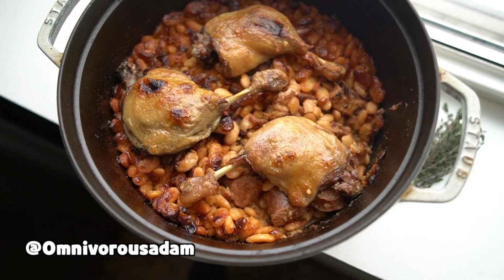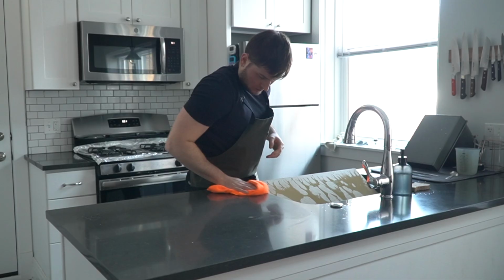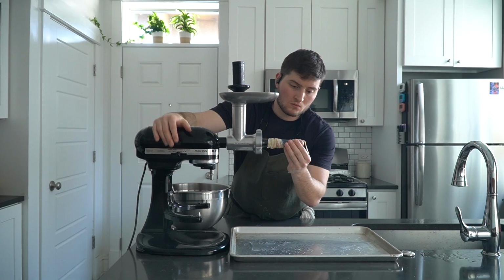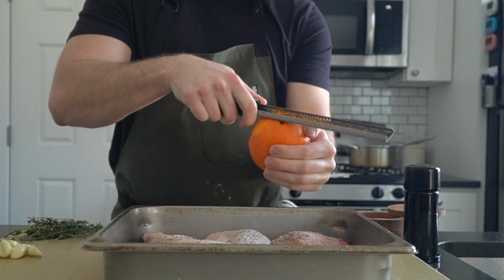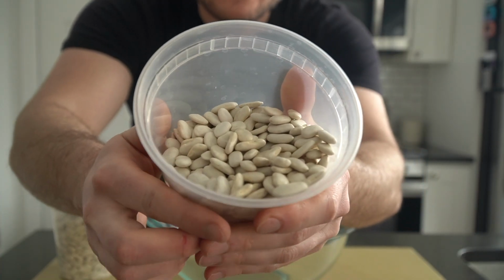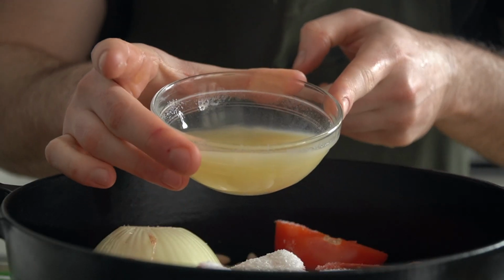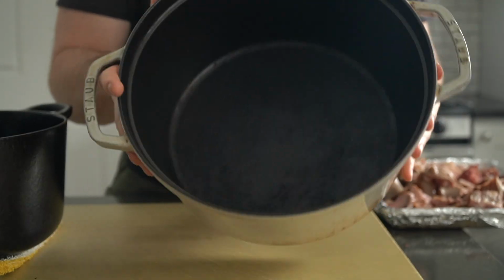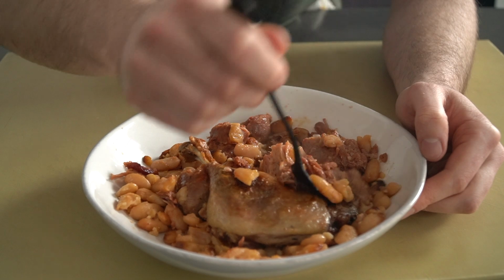Amazing CASSOULET made from scratch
Let’s make Cassoulet! Sure, you can buy duck confit and Toulouse sausage from a good butcher, but then we wouldn’t have ourselves this video, would we? For serious, I’m super pumped to be able to share this one with you. A lot of planning and energy went into this video so I hope you dig it. As usual, please leave any questions that you have in the comments and I’ll answer them. My French is non-existent… Cook on!  🤘🏻 Adam

Example workflow…
Day 1 - Make Toulouse sausage, fabricate duck, render duck fat and prepare/season duck legs for confit.
Day 2 - Make duck confit, pre-soak beans.
Day 3 - Finish crisping confit, cook beans, build and finish the final cassoulet.

Sous Vide Time/Temperature...
185F for 6-8 hours
FULL CASSOULET INGREDIENTS…

For the Beans...
2.5 pounds White Beans (1kg)
1 Yellow Onion (375g)
1 Carrot (56g)
1.5 tbsp Tomato Paste (28g)
3 medium Tomatoes (528g)
5 Garlic cloves (15g)
6-8 cups Chicken Stock (plus 2-3 cups more for later)
2/ 3 lb Pork Belly (300g)
1/ 2 lb Ham
3 tbsp Red Wine Vinegar (45ml)
3 tbsp Duck Fat (45ml)
3 tbsp Salt (35g)

For the Herb Sachet in the Beans...
Small Bundle Fresh thyme (5g)
Small Bundle Fresh Parsley (9g)
2 bay leaves
1 tsp Black Peppercorn (3g)
1 tsp Juniper Berries(2g)
4 cloves (.5g)

Additional Meat for the final Cassoulet…
4-5 Pork Spare Ribs (400g)
3 six inch Toulouse Sausage Links(400g)
Bundle of Fresh Thyme
2 Bay Leaves
2 tbsp Duck Fat (30ml)

Duck Confit…
4-6 Duck Legs
Duck Fat to submerge legs
Thyme (fresh, picked and pressed in)
Zest from half an Orange
6 Garlic Cloves (1 per leg)
Salt (about a half teaspoon per leg)
Cracked Black Pepper TT

Toulouse Sausage… (recipe yields 5lb or 15-20 links)
3.5 pounds Pork Shoulder (1.6 kg)
1.5 pounds Fatback (680g)
3/4 cup White Wine (175ml)
1/4 cup Brandy (60ml)
3 tablespoons Kosher salt (40g)
3 tablespoons minced garlic (50g, 15-20 cloves)
1 tablespoons ground black pepper 8g
1 tablespoon ground white pepper 8g
1 teaspoon Nutmeg, freshly grated (optional)
10-12 feet Natural Hog Casings (32-38mm)

*serve with additional red wine vinegar and a nice bottle of light red wine.
STUFF THAT I USE…
Tabletop Induction Burner
KitchenAid Stand Mixer
KitchenAid Meat Grinder
Staub Dutch Oven *this is green, but mine is “white truffle”
Mini Microplane
MORE INFORMATION FOR YOU CURIOUS HUMANS…

History of Cassoulet...

Intro (0:00)
Making Toulouse Sausage (1:00)
Duck Breakdown / Rendering Fat (6:14)
Prepping Duck Confit (7:32)
Making Duck Confit (8:24)
Soaking the Beans (10:23)
Cassoulet ingredient overview (10:53)
Making the beans / Preparing additional meats (11:21)
Building & Finishing the Cassoulet (15:33)
Final Thoughts (18:32)